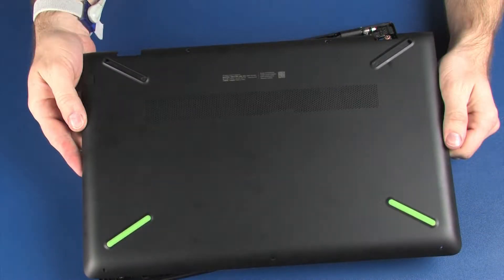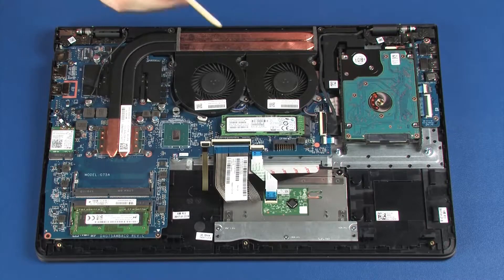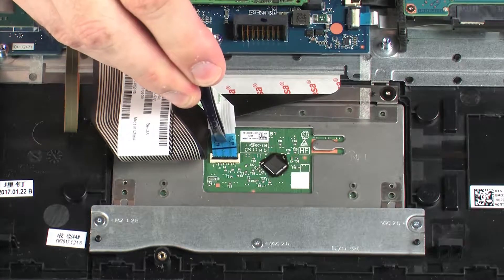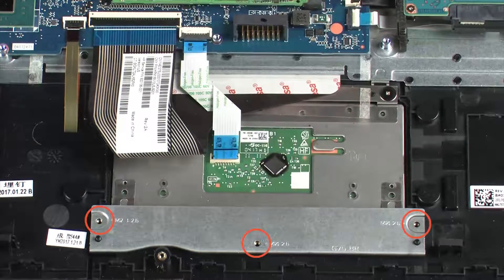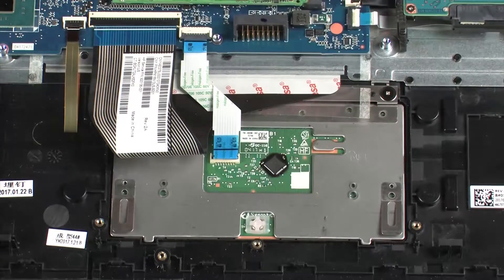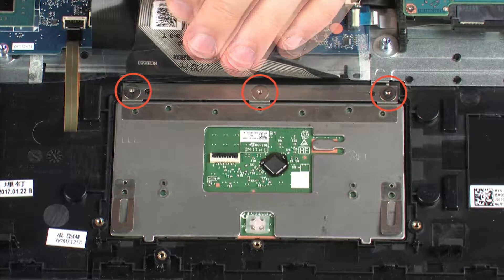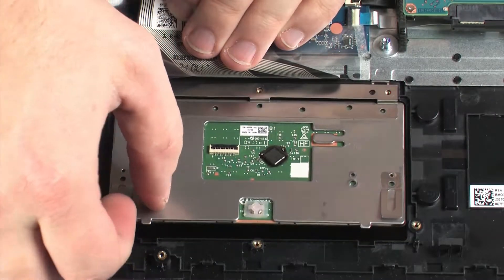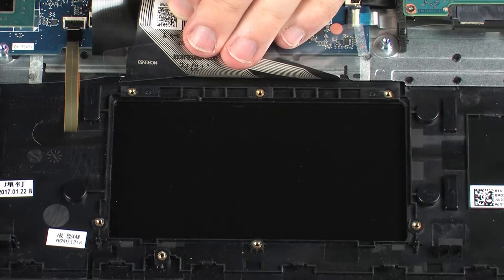Replace the Touchpad Board | HP Pavilion Power 15-cb000 Notebooks | HP Support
Learn how to remove and replace the touchpad board for HP Pavilion Power 15-cb000 Notebooks.